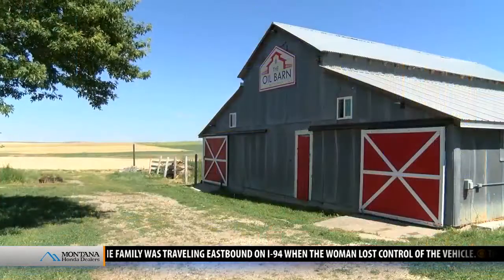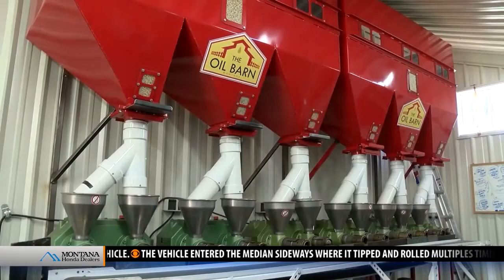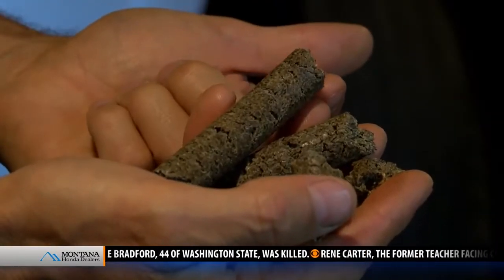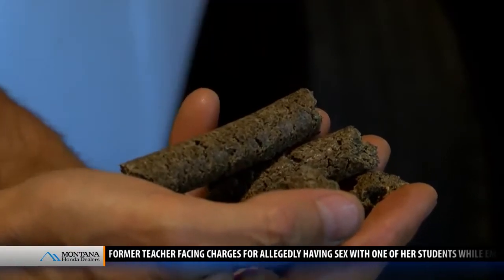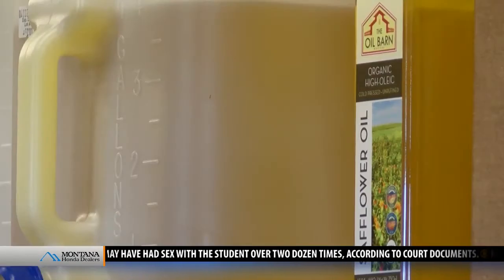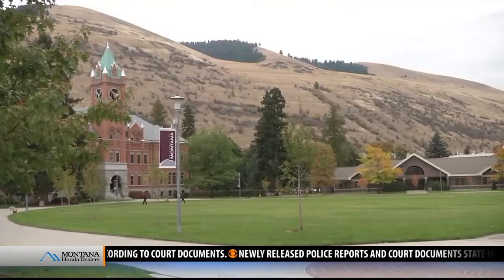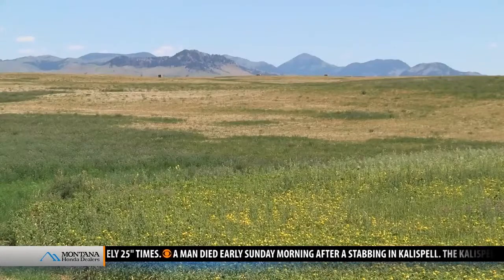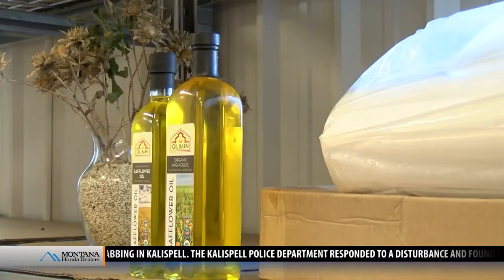Montana Made: The Oil Barn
The Oil Barn near Big Sandy has been producing high-quality safflower oil since 2011.